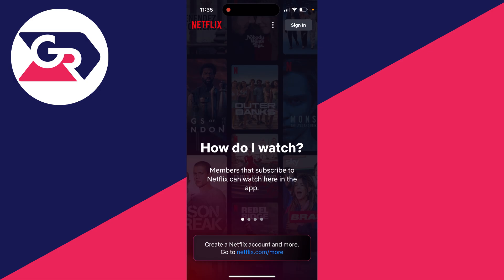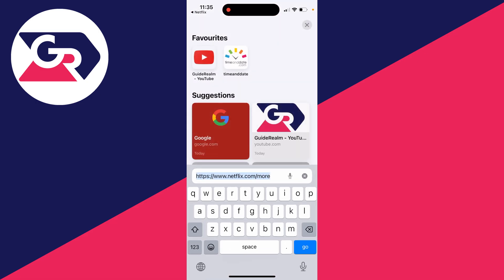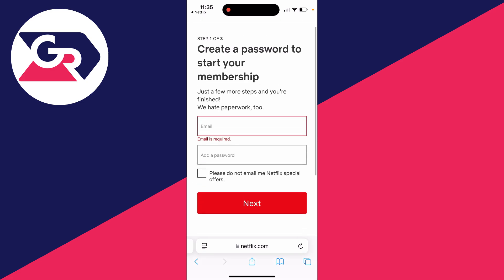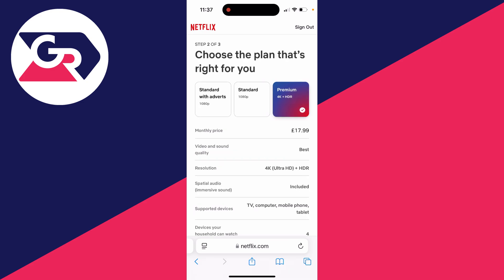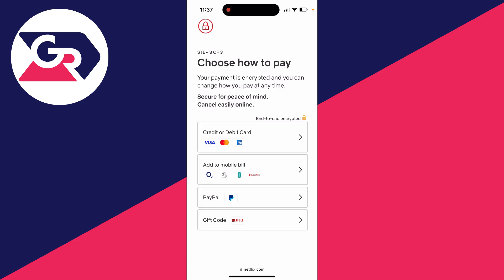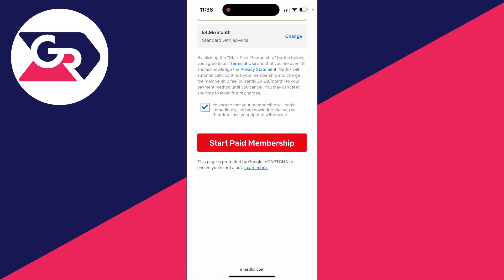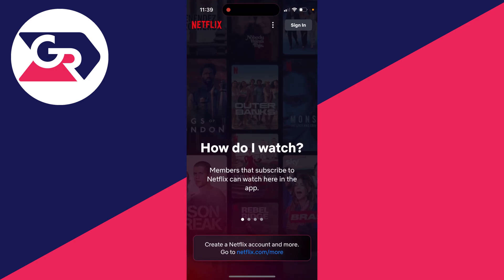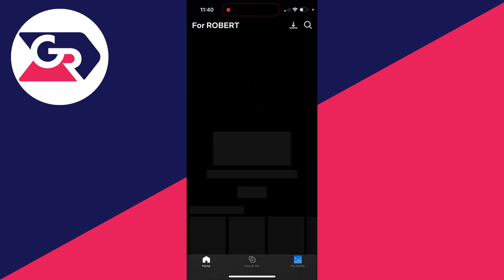How To Create A Netflix Account On Phone - Full Guide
Learn how to create a netflix account on phone in this video.

GuideRealm